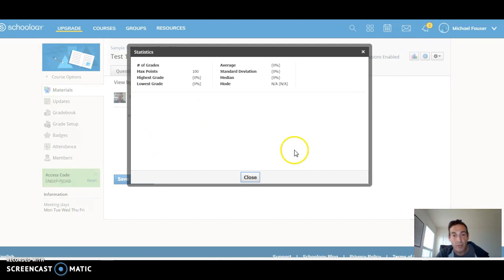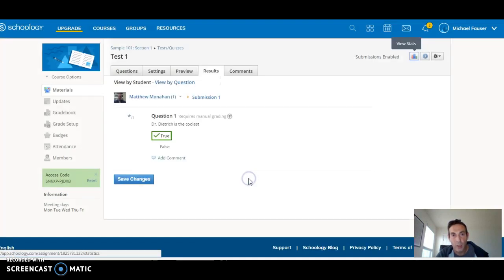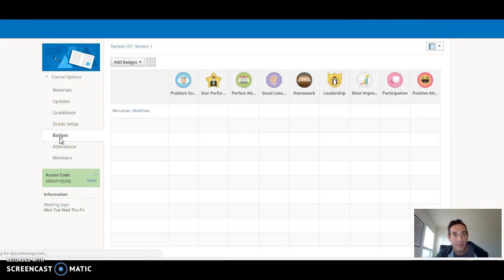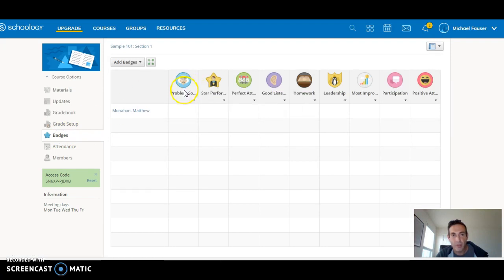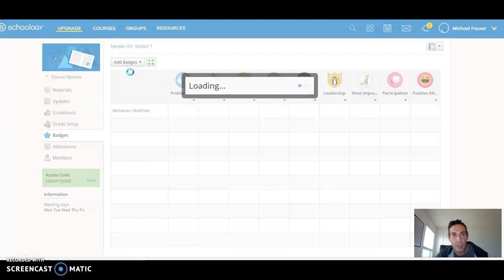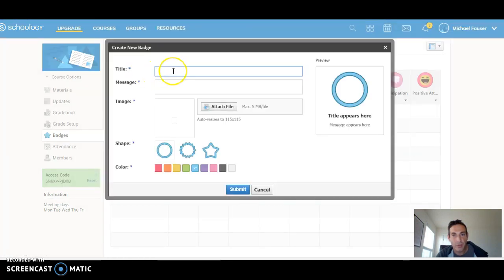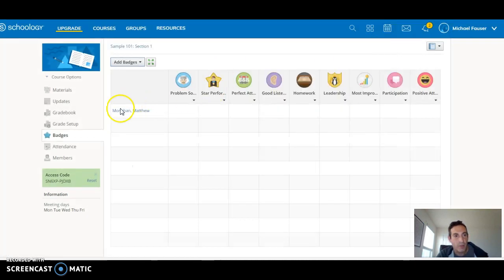Schoology is Coology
Tutorial showing some of the available tools to provide students with feedback on Schoology platform